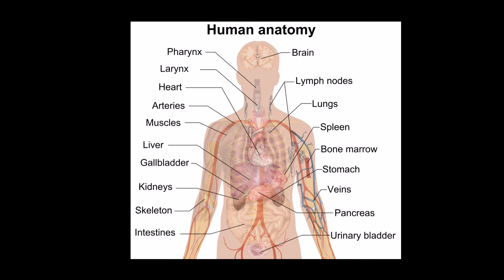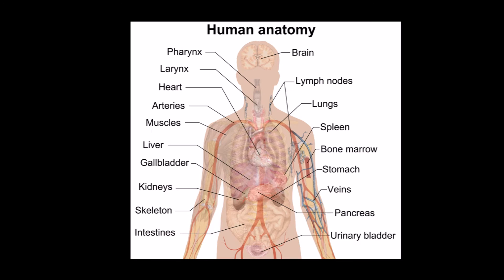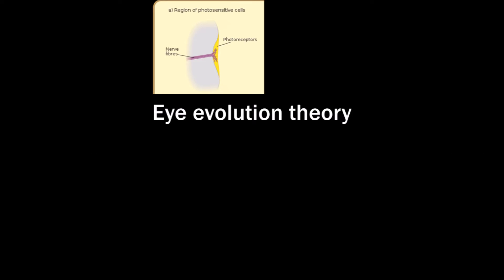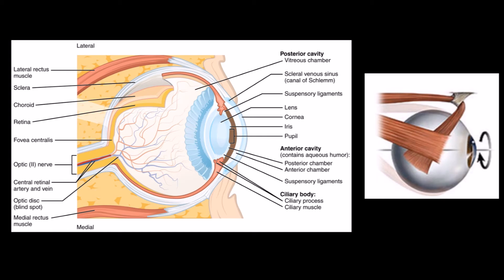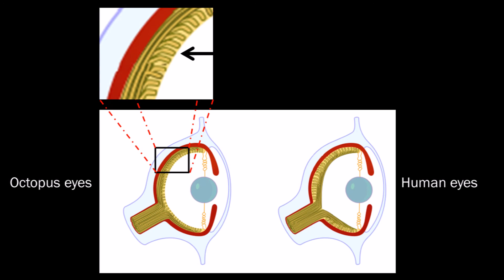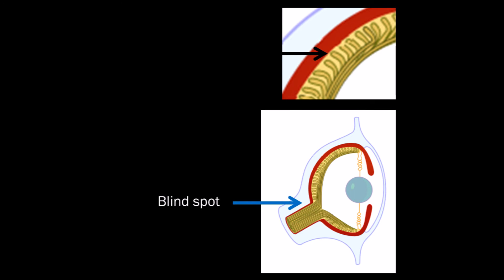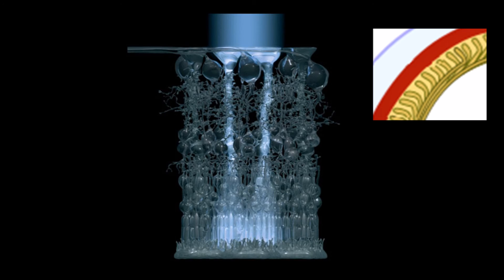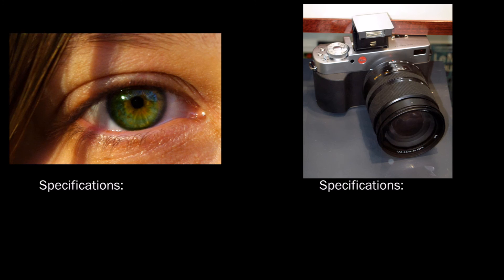Evolution: The Evidence - Episode 18: Bad Design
Evolutionary theory says that live exists because of an unguided process. So bad design should exist within life. The eye is given as an example. How bad is the design of the eye?